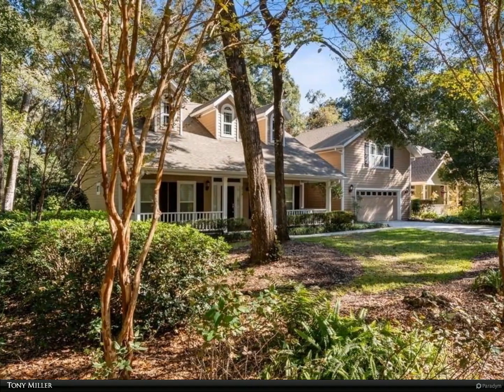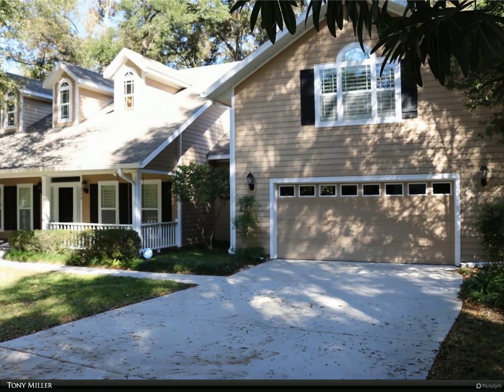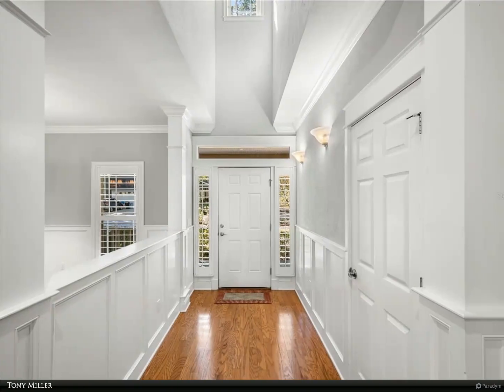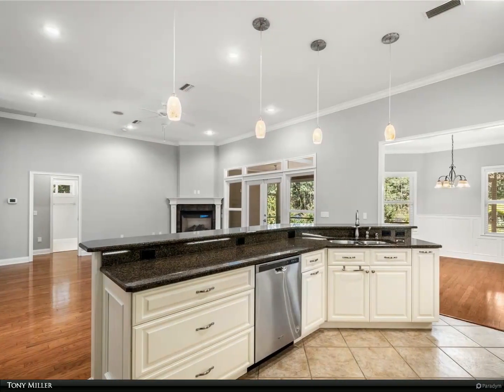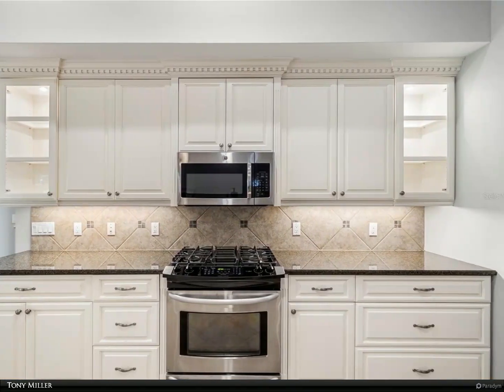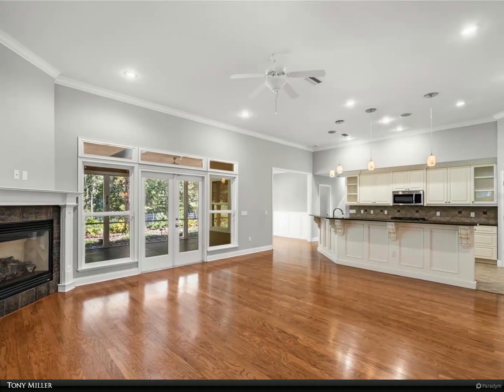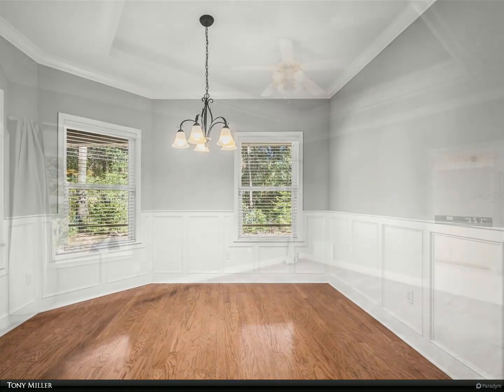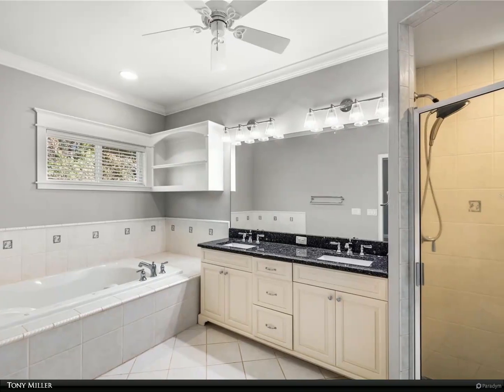Berkshire Hathaway HomeServices Florida Realty - 3773 SW 21ST DRIVE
Gorgeous traditionally designed “Green Home” tucked away in the tranquil Madera community. Located only 2 miles to the University of Florida, Shands Hospital, and the VA, this home provides proximity for an easy commute. The home was built to Florida Green Coalition Building Standards— the premier building standards in Florida. Enter from the tiled front porch with a large swing into the foyer with wood floors and extensive wains coating, crown molding, and window trim. Enjoy the large open great room with integrated sound system, gas log fireplace, French doors, and kitchen area with outer island, perfect for entertaining. Kitchen has granite counters, pantry, stainless appliances, and custom, all-wood cabinetry with illuminated 42-inch upper cabinets. The home boasts 3 bedrooms on the ground floor with an additional flex room upstairs equipped with a stereo surround system, large closet, adjoining secondary room, and full bathroom— it can easily become a home theater, “in-law” suite, or secondary master with an office included! Enter the luxury master suite with a walk-in closet, patio door, illuminated tray ceiling, and an abundance of windows for natural lighting. Luxury master bath has a double vanity with a separate shower and jetted tub. The spacious great room and French doors open to a tiled screened back porch overlooking a beautiful park-like backyard and nature preserve. This property backs to conservation area for privacy and natural beauty.

Tony Miller
Berkshire Hathaway HomeServices Florida Realty